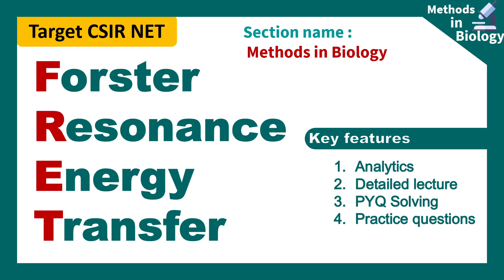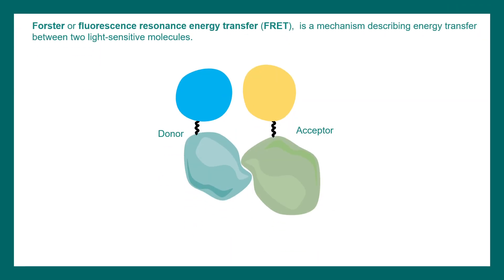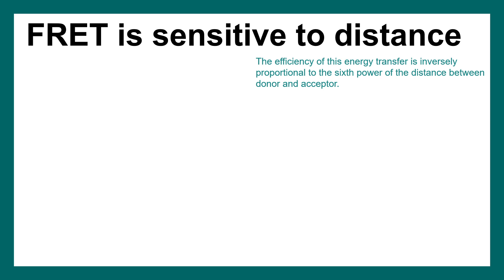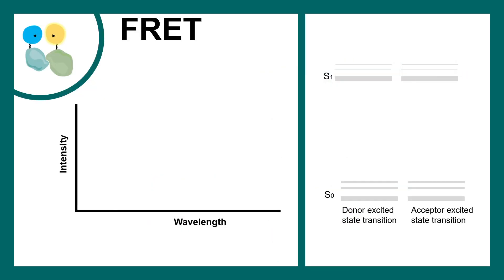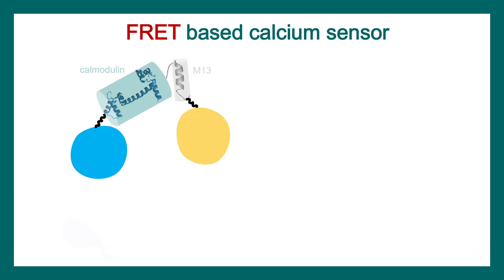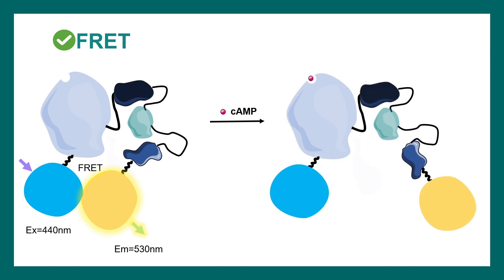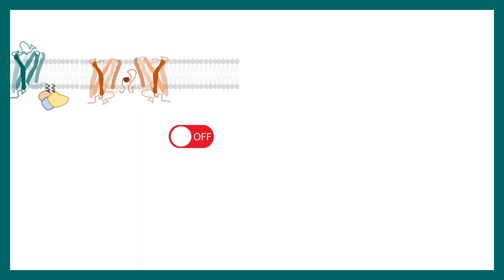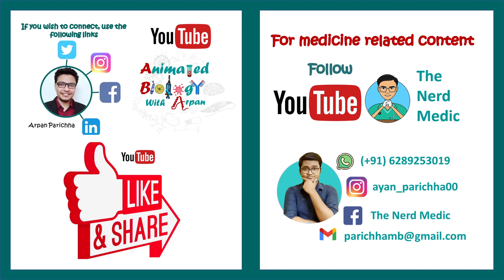FRET | Fluorescence Resonance Energy Transfer (FRET) Microscopy|CSIR NET unit13 |Application of FRET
This video talks about FRET | Fluorescence Resonance Energy Transfer (FRET) Microscopy |CSIR NET unit13 |Application of FRET